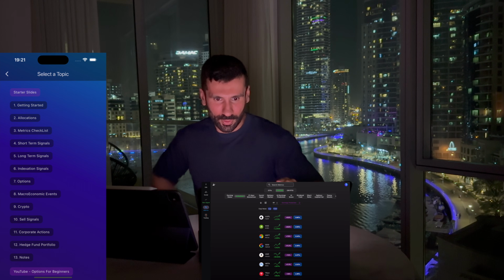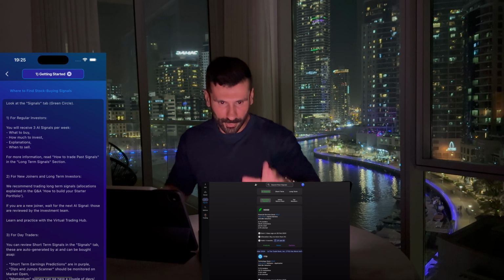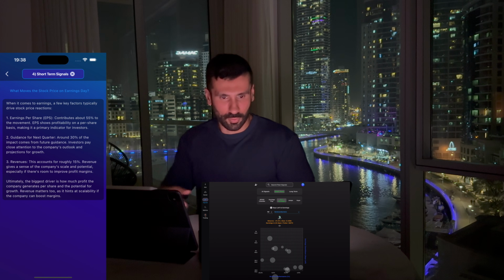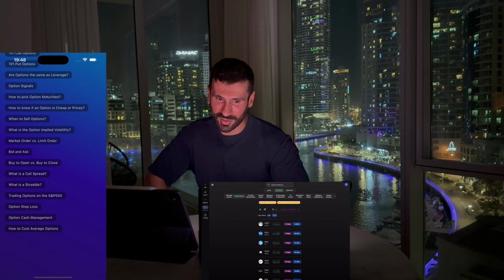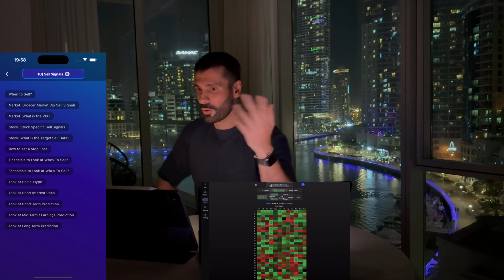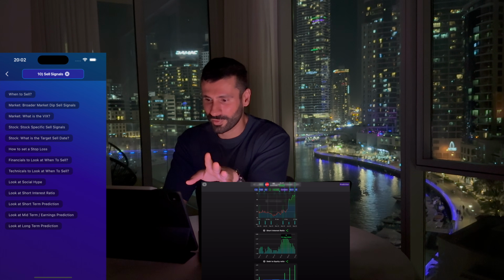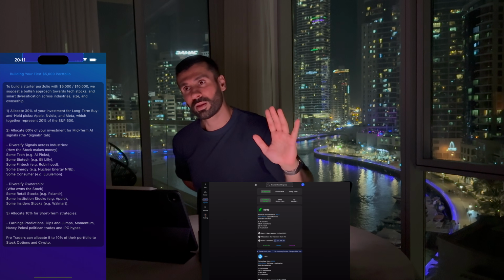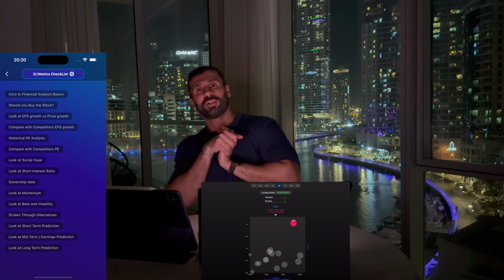Stock Market Trading Course Full App Walkthrough | Learn from an Ex-Goldman Trader!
Turn on subtitles - and excuse my French accent! 😊

I originally thought this session was just 20 minutes… but when I watched the recording, I realized it went for a full hour!

Time flies when you’re having fun, and this was packed with valuable insights. Hope you enjoy watching it as much as I enjoyed making it!

0:00 1) Introduction
2:10 2) AI Signals
6:30 3) Short Term Predictions
19:00 4) Statistical Predictions
22:20 5) Long Term Predictions
25:20 6) Options
26:45 7) Economics
29:55 8) Crypto
31:30 9) When to Sell
45:27 10) Allocations (How much to Buy?)
53:20 11) Metrics CheckList
1:05:00 12) How to Advice New Joiners

Let’s make this interactive and shape the content together! 🎯

and start receiving AI-powered stock picks today!